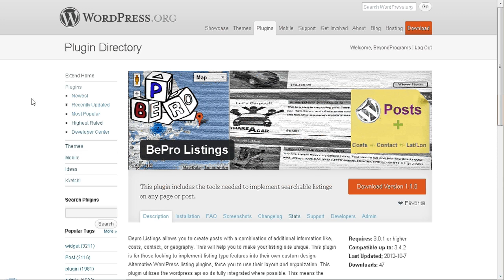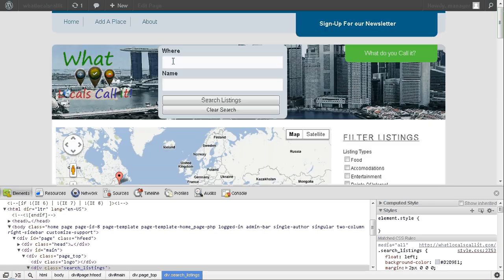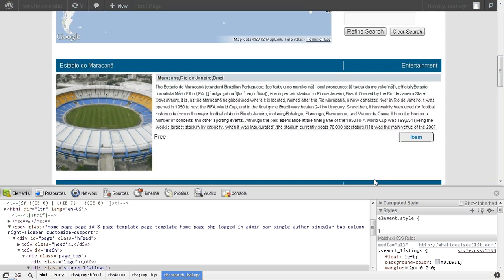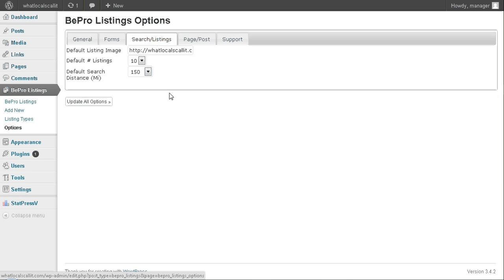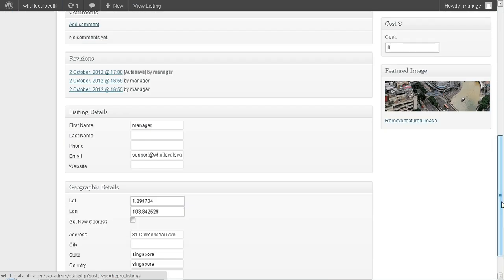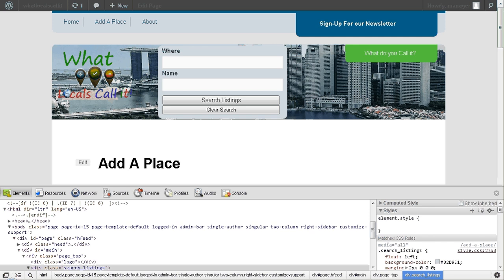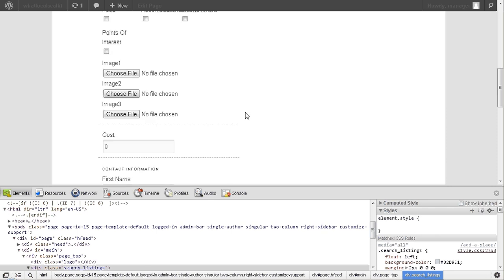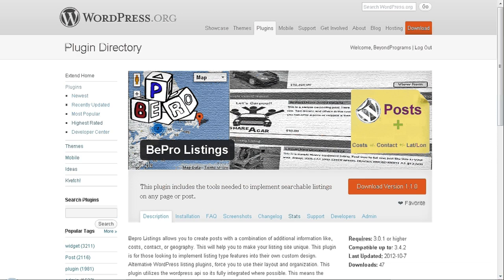BePro Listings Plugin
Best wordpress plugin for, classifieds, directory, or any type of listings site (pets, hotels, vehicles, etc). Search posts with information like, cost, contact, and/or geographic information. and join our forum today